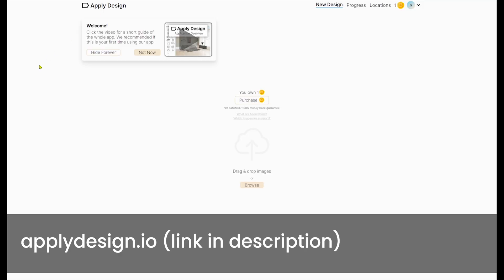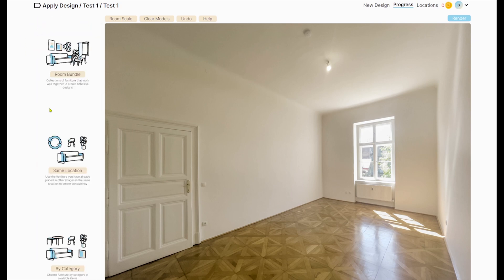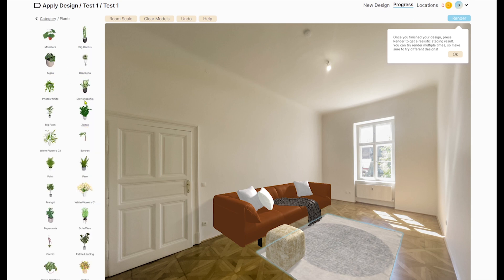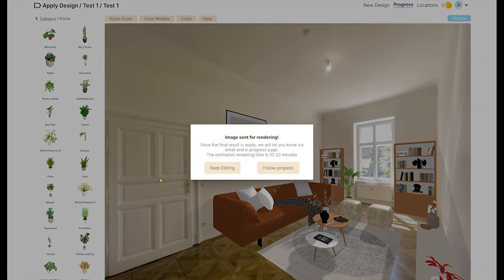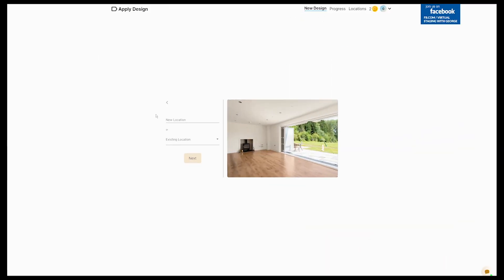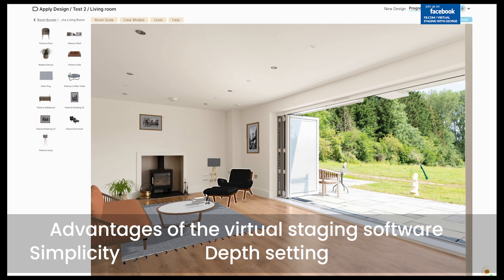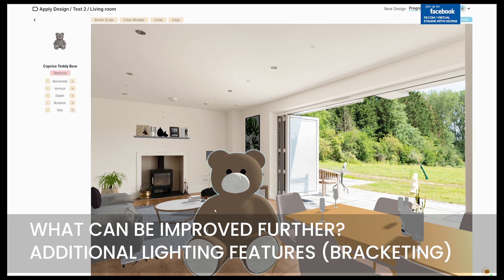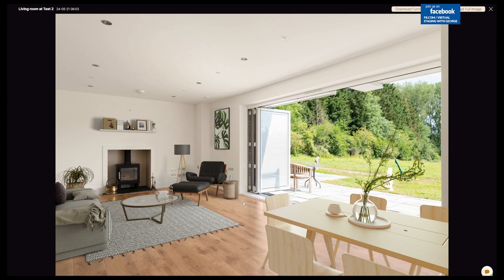I'm trying new Virtual Staging Software (applydesign.io) amidst Real Estate Bubble 2022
Found myself trying new virtual staging software amidst the Real Estate bubble 2022; Possibly another good option for real estate marketing and selling real estate or the best virtual staging software?

Generally, virtual staging, real estate marketing, and interior design are what I do for a living (and thus, the content I produce). The range of my interest in these areas varies from virtual staging tactics, home optimizations, internal planning, and general, maximizing the use of the space and its value.
My goal with this channel is to investigate the practices and their effect of adding value via staging and better internal planning.